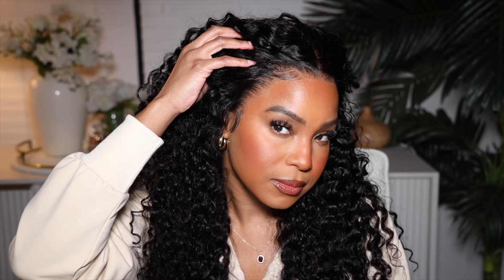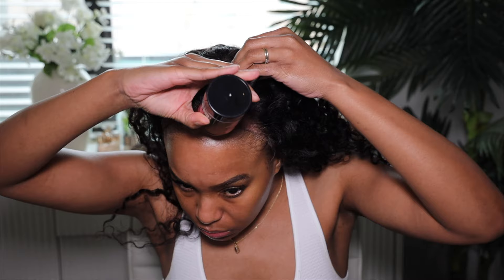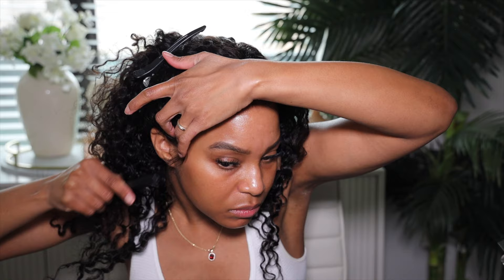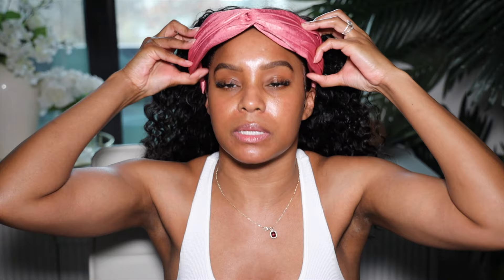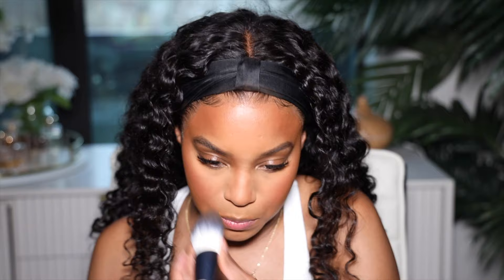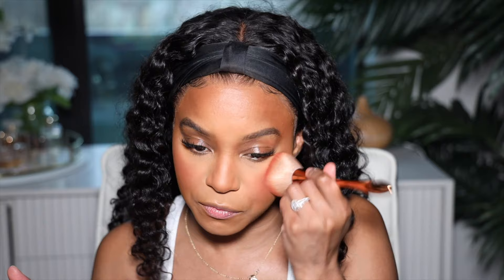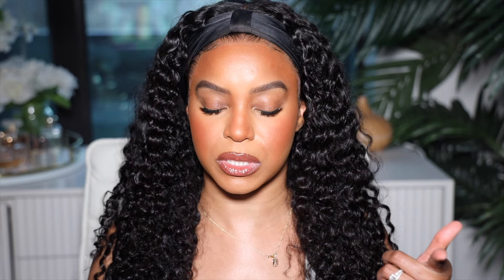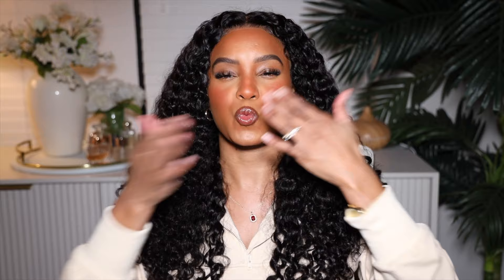3 in 1 GRWM: lets catch up! *new* curly edge wig install + makeup + outfit|OMGHERHAIR X ALWAYSAMEERA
3 in 1 GRWM: lets catch up! *new* curly edge wig install + makeup + outfit|OMGHERHAIR X ALWAYSAMEERA

𝐒𝐚𝐯𝐞 $𝟑𝟎 𝐎𝐅𝐅 𝐎𝐯𝐞𝐫 $𝟏𝟕𝟗 | 𝐂𝐨𝐝𝐞: Ameera30

Length: 20 inch
Density: 150%
Color: Natural
Size: Medium
Edges: 3A/3B Curly Edges

00:00 Introduction
01:34 OMGHERHAIR CURLY EDGE WIG DETAILS + APPLICATION
08:10 NATURAL MAKEUP LOOK
27:14 OUTFIT
29:03 FINISHED LOOK!

Shea Moisture flywawy hairline mousse
shea moisture frizz free curl mousse
ebin spray
the doux mousse def texture foam
continuous spray bottle

MAC NW45
Bobbi brown (walnut skin)
Bobbi brown (golden skin)
mac studio fix perfecting powder (dark deep)
laura mercier powder (transluscent powder)
nyx lip pencil (rebel kind)
Mented (Nude Lala)
too faced extreme lip gloss (pink punch)

OUTFIT DETAILS
Women's 1/4 Zip Pullover
Open edit split hem pants
coach klare crossbody
nike air max
nine west watch